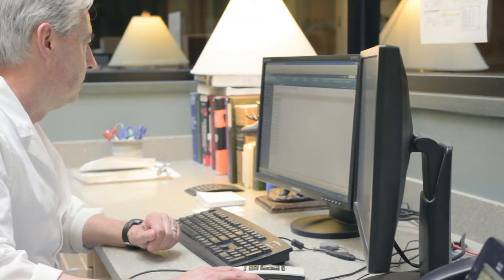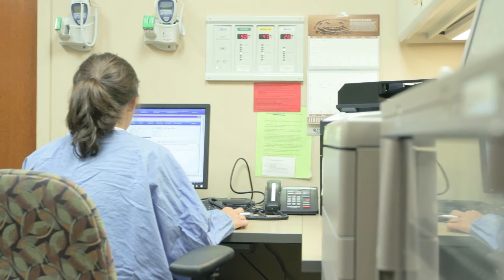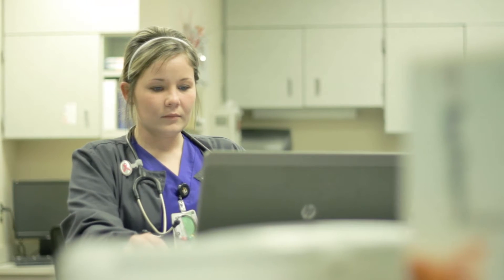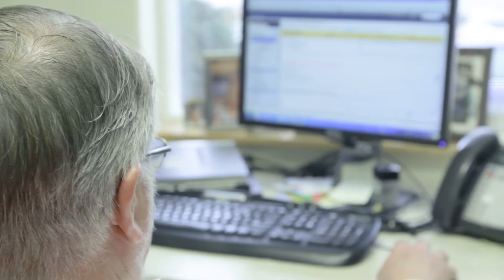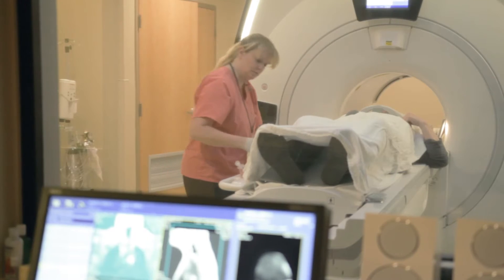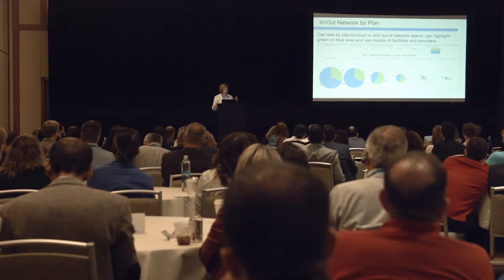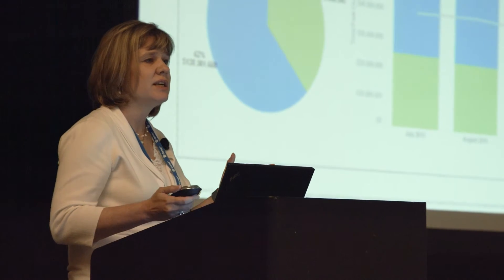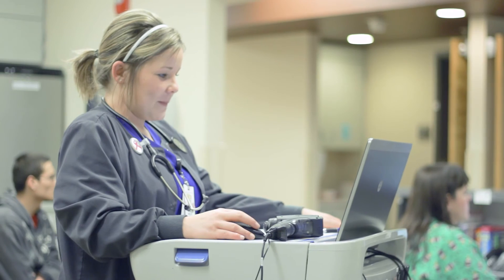HealtheEDW at Memorial Hermann Health System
Explore how Memorial Hermann Health System is using Cerner’s system agnostic enterprise data warehouse, HealtheEDW℠, to gain visibility into their operations and network to evaluate how they can continue to improve cost and quality.